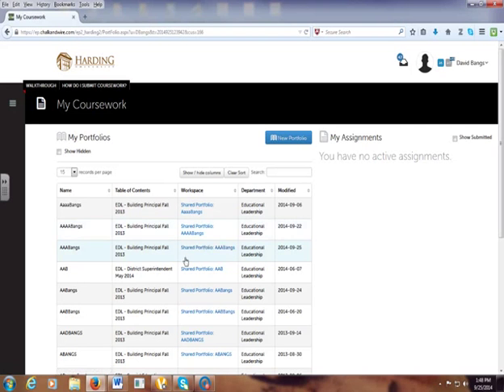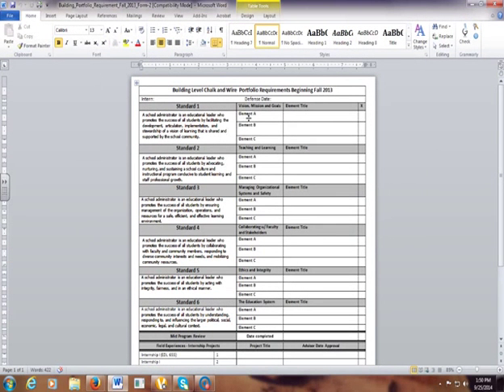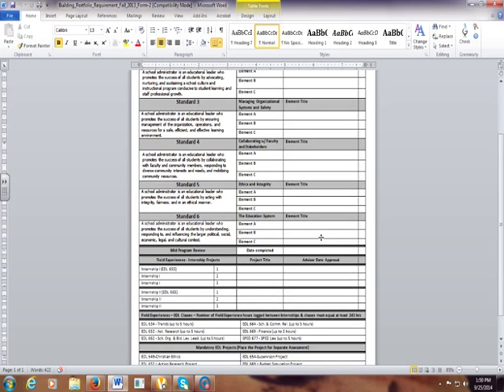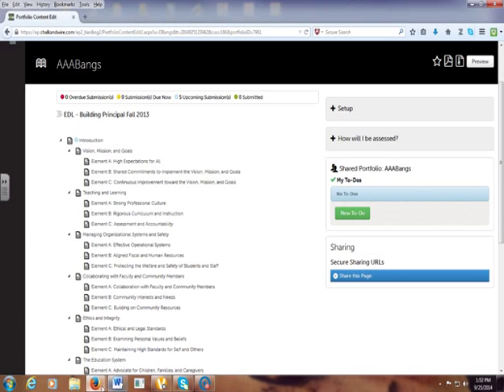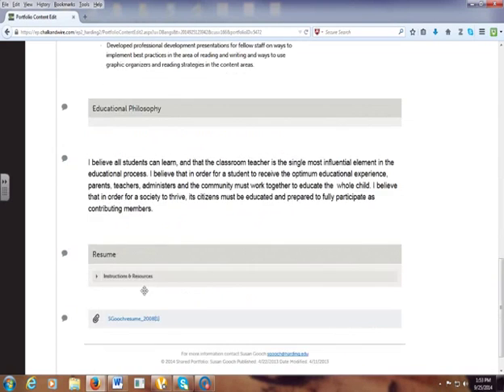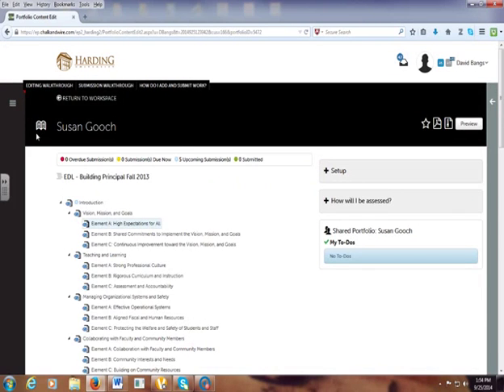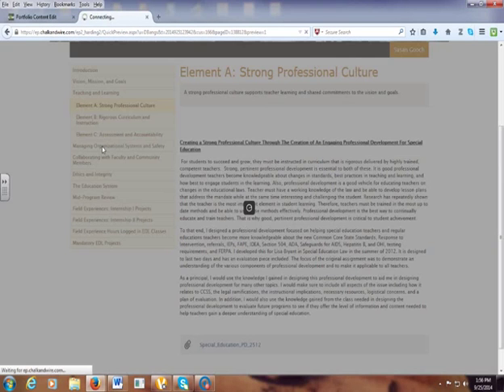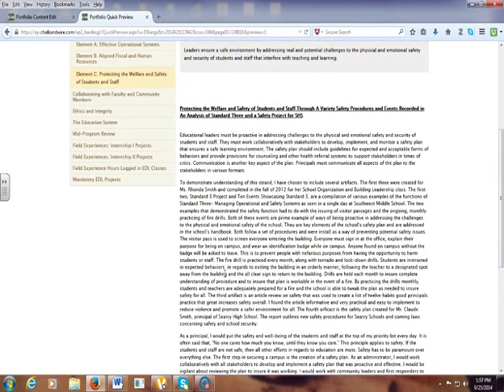5th Video - C&W - Mid Program Review Requirements